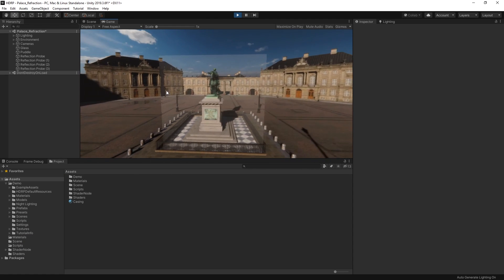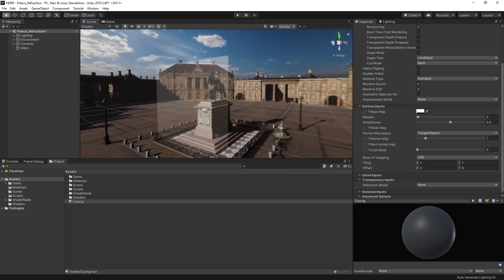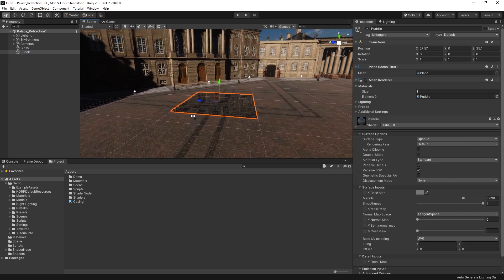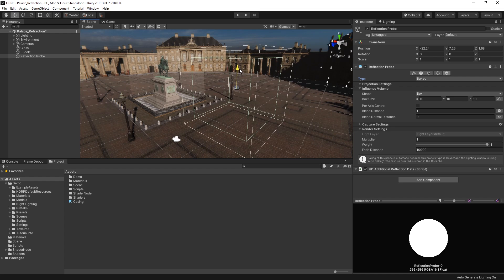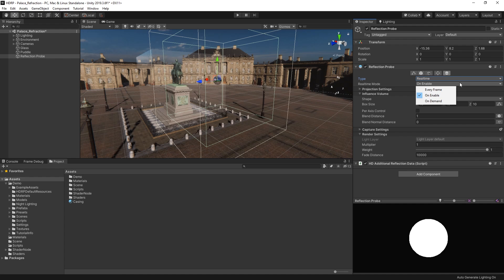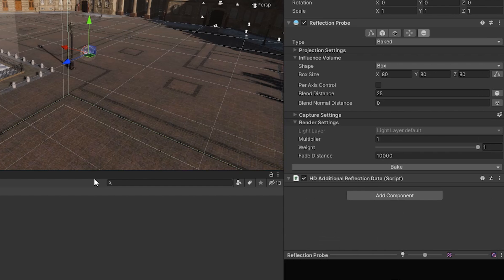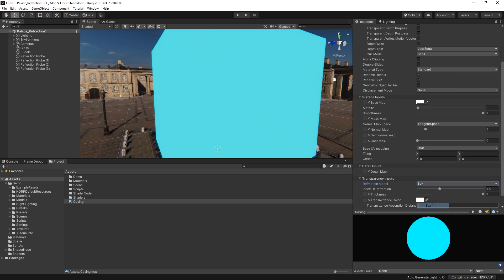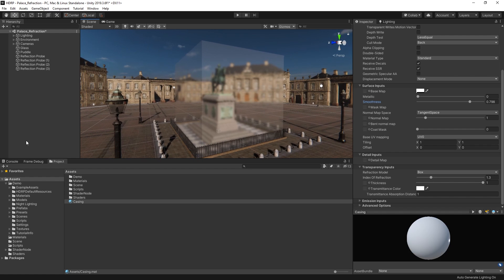Reflections and Refractions in Unity! – HDRP Tutorial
In this video, we're going to take a look at Reflections and Refractions in HDRP, the High Definition Render Pipeline in Unity 2019.3!